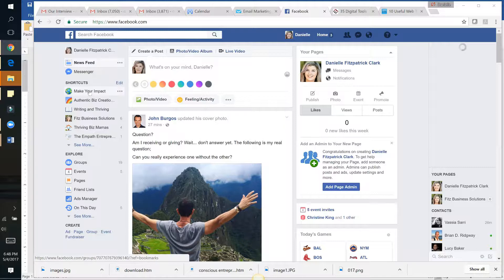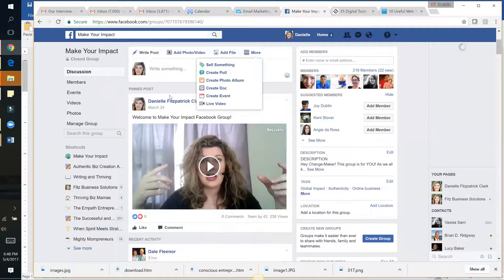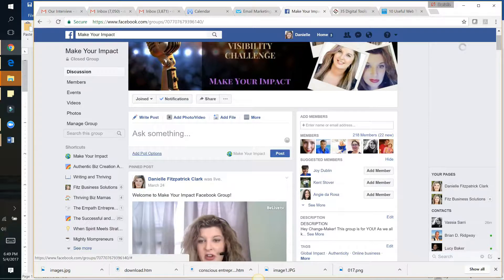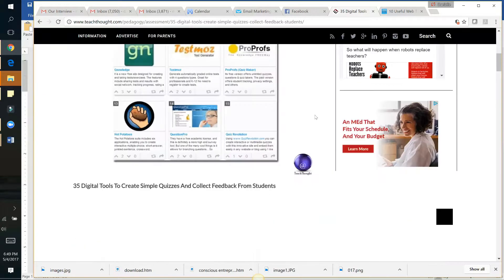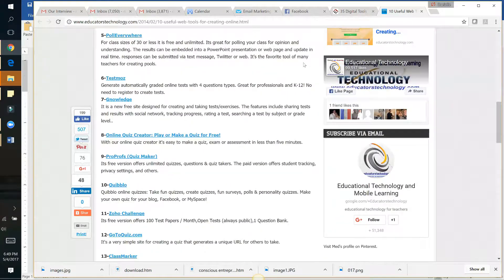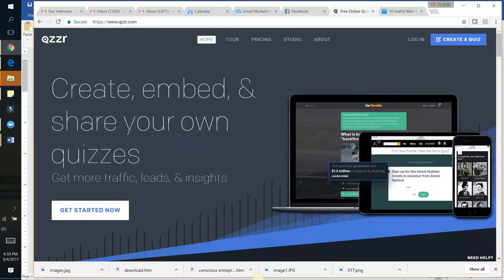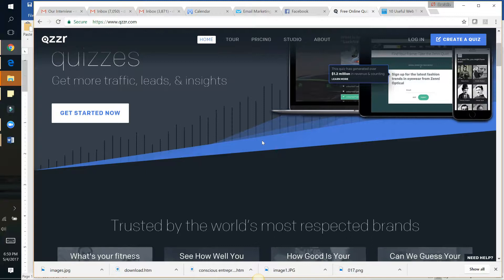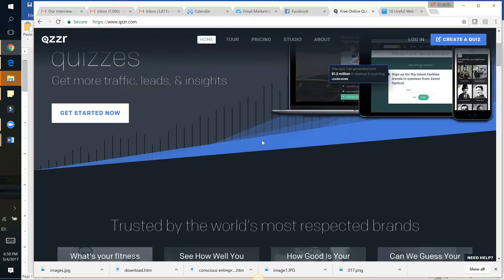Biz and Tech Hack 018